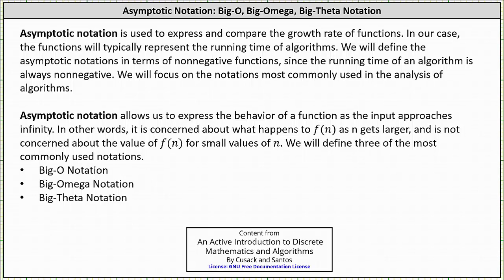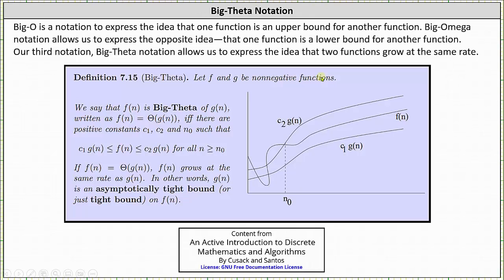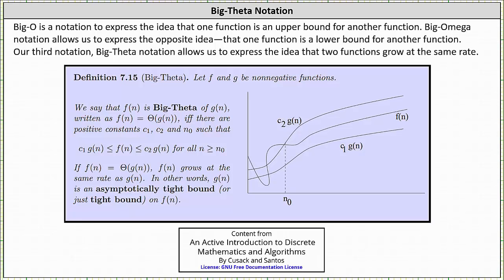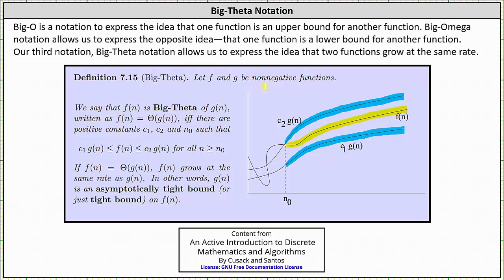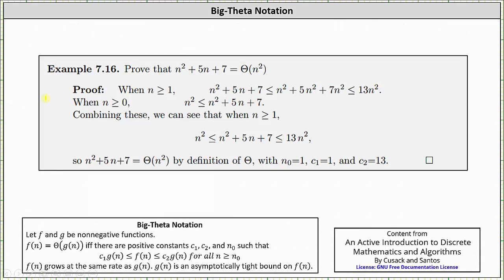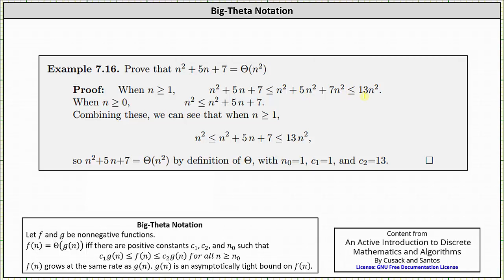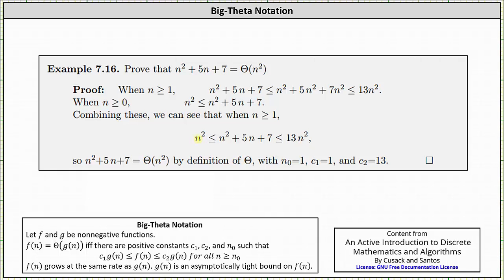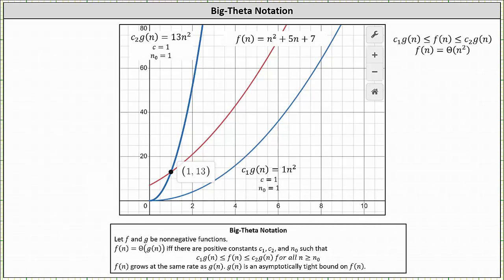Introduction to Big-Theta Notation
This video introduces Big-Theta notation.